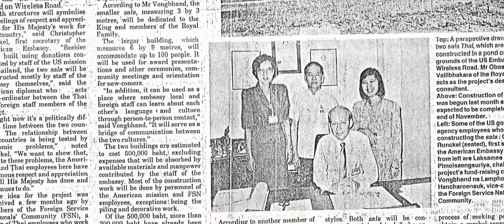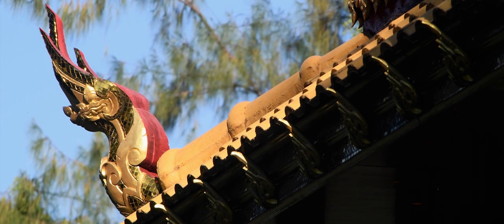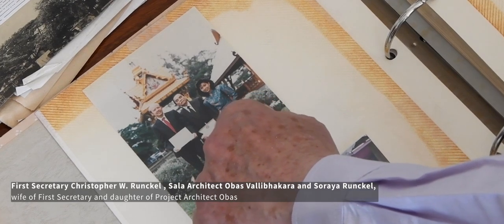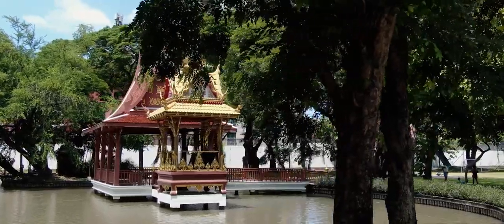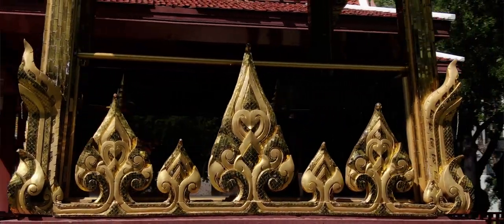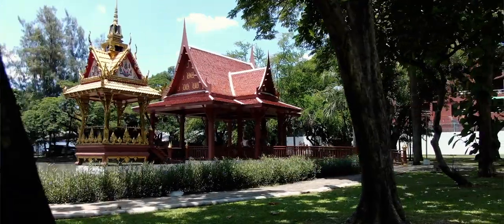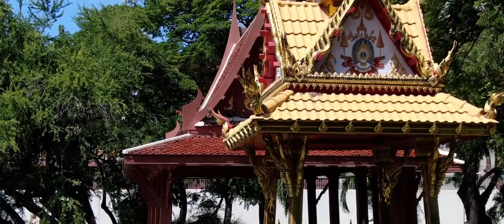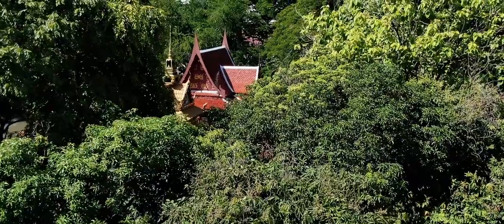U.S. Embassy Bangkok: The History of the Royal Sala and Sala Thai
The Royal Sala and Sala Thai, constructed in 1988 to commemorate His Majesty King Bhumibol Adulyadej The Great’s 60th birthday, is dedicated to the King and Royal family to symbolize respect for and appreciation of the monarchy. The short film above showcases the significance of The Royal Sala and Sala Thai and highlights the strong relationship between the U.S. and Bangkok through cultural diplomacy. It also demonstrates the United States’ respect for Thai culture, shows appreciation for our Thai colleagues, and reinforces the protection of cultural practices, rituals, traditions, and other forms of intangible heritage valued by host nations and communities abroad.

ศาลาเฉลิมพระเกียรติและศาลาไทยในสถานทูตสหรัฐฯ ประจำประเทศไทย ก่อสร้างขึ้นเมื่อปี 2531
เนื่องในโอกาสวันเฉลิมพระชนมพรรษา 60 พรรษาของพระบาทสมเด็จพระบรมชนกาธิเบศร มหาภูมิพลอดุลยเดชมหาราช บรมนาถบพิตร เพื่อเฉลิมพระเกียรติพระบาทสมเด็จพระเจ้าอยู่หัวและพระบรมวงศานุวงศ์ ตลอดจนน้อมรำลึกถึงพระมหากรุณาธิคุณของสถาบันพระมหากษัตริย์ไทย สารคดีสั้นนี้แสดงถึงความสำคัญของศาลาทั้งสองหลัง เน้นย้ำไมตรีที่แน่นแฟ้นระหว่างสหรัฐฯ และไทยผ่านการทูตวัฒนธรรม แสดงความเคารพที่เรามีต่อวัฒนธรรมไทยและความขอบคุณต่อภาคีชาวไทยของเรา ตลอดจนร่วมปกป้องคุ้มครองธรรมเนียมทางวัฒนธรรม พิธีกรรม ประเพณี และมรดกทางวัฒนธรรมที่จับต้องไม่ได้รูปแบบอื่น ๆ ที่สำคัญต่อบรรดาประเทศซึ่งเป็นที่ตั้งของสถานทูตสหรัฐฯ และชุมชนทั่วโลก